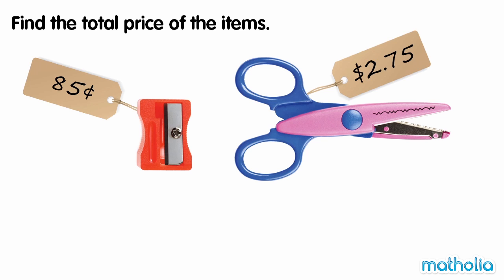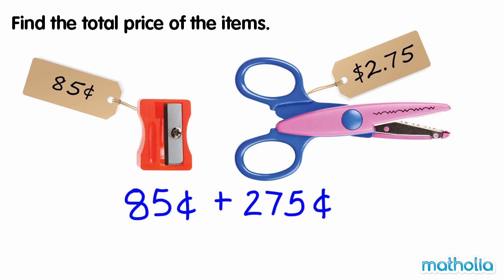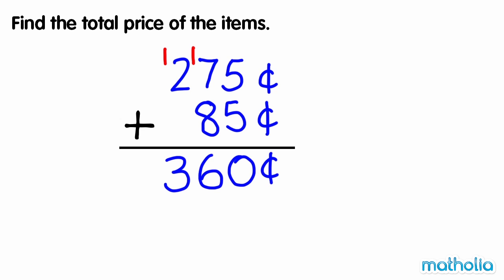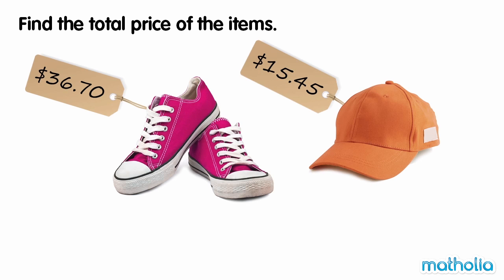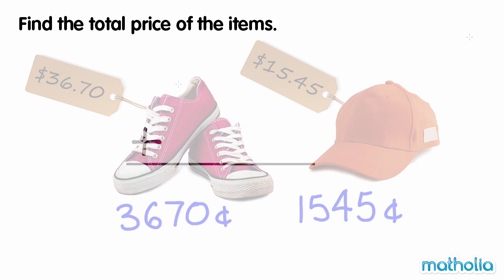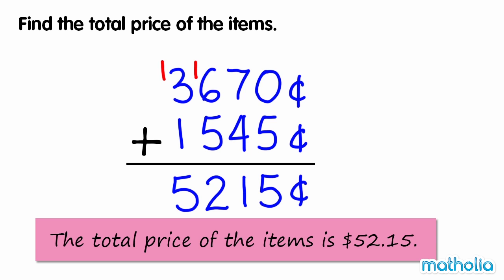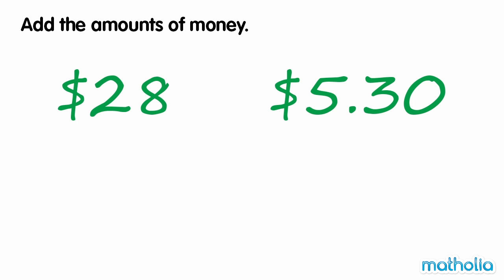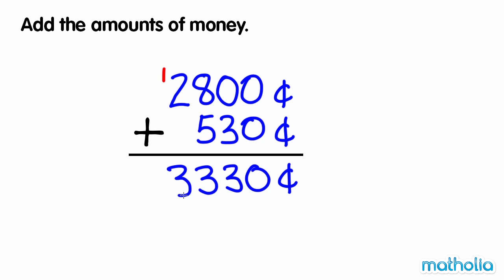Addition of Dollars and Cents With Regrouping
Matholia educational maths video on addition of dollars and cents with regrouping.

Learning Targets:
Identify the value of dollar bills and coins.
Use $ (dollar) symbols appropriately.
Represent values with any possible combination of coins.
Represent and solve a word problem with dollar bills and coins.